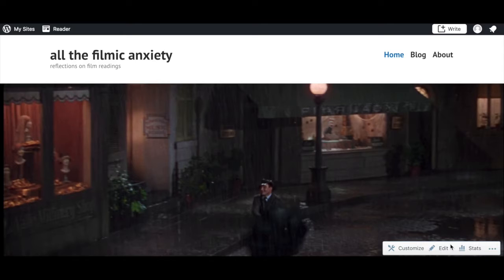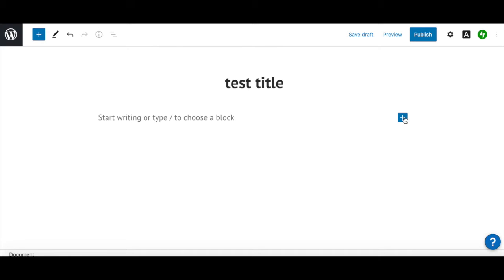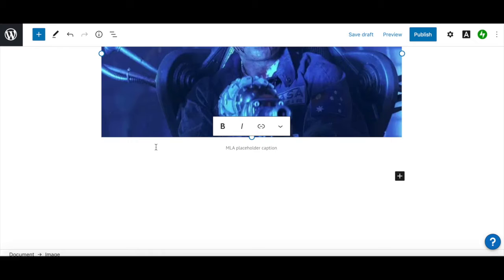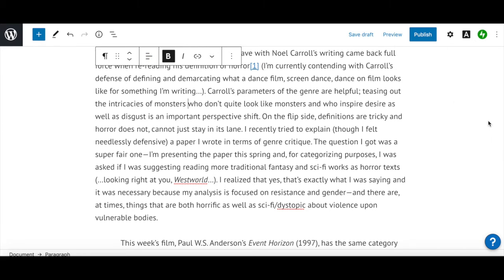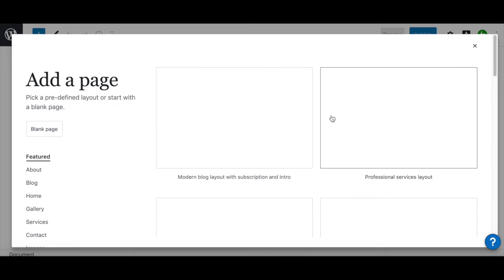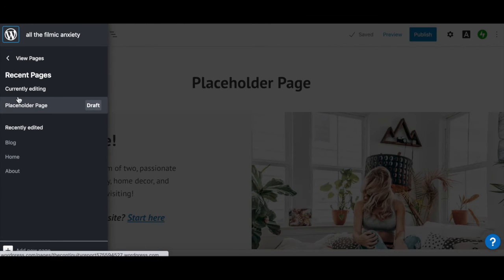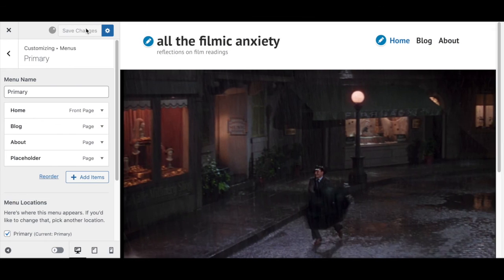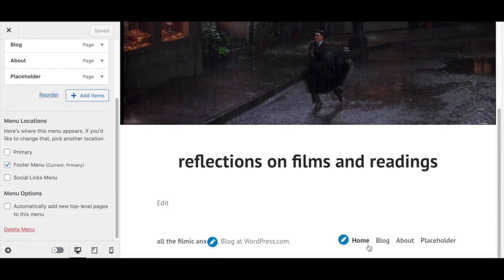Summer 2021 WordPress Blog Tutorial Video